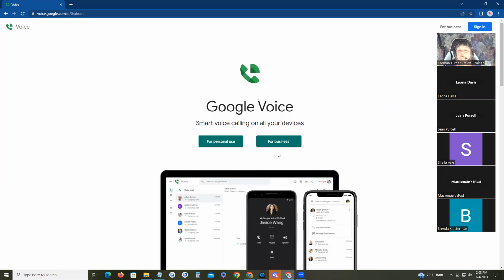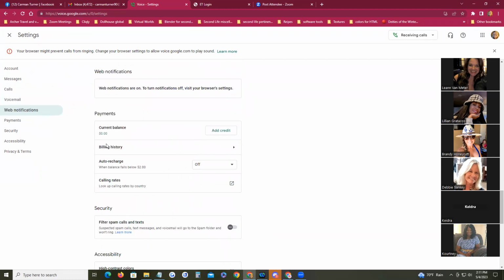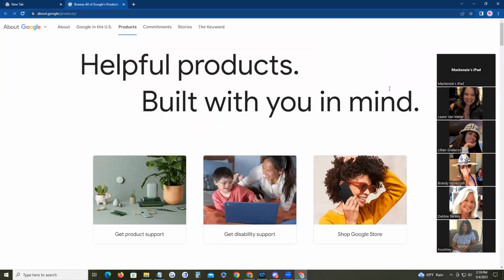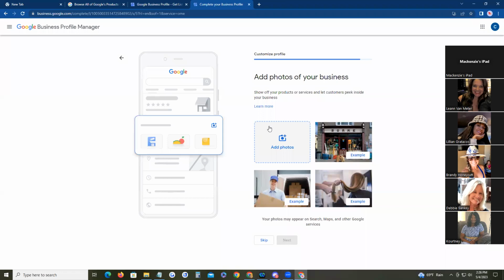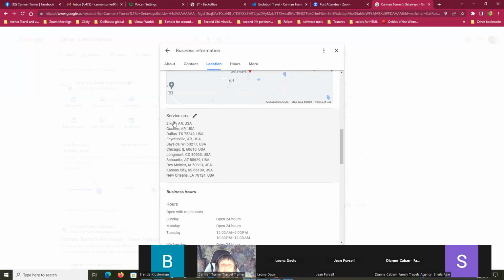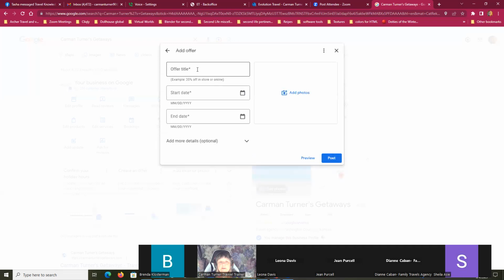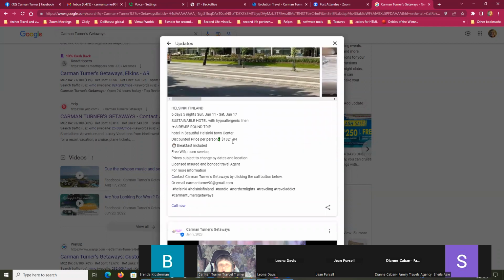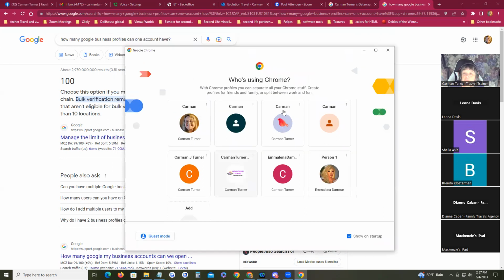Google Voice-Google Business Profile May 4 2023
This is the Google training for new agents that haven't put their Google Business profile Up yet.